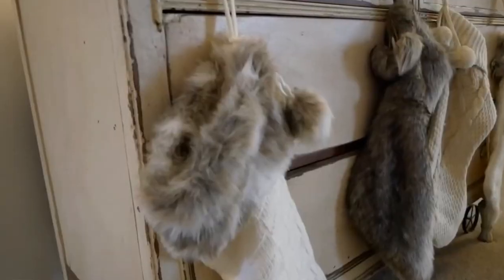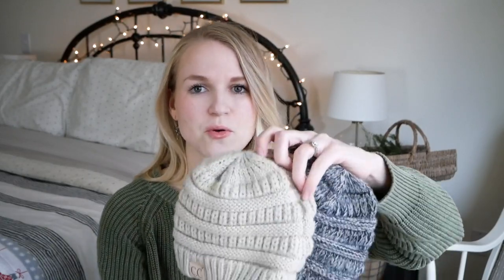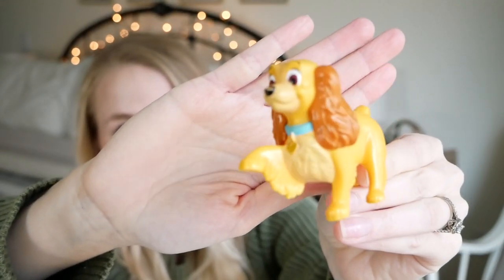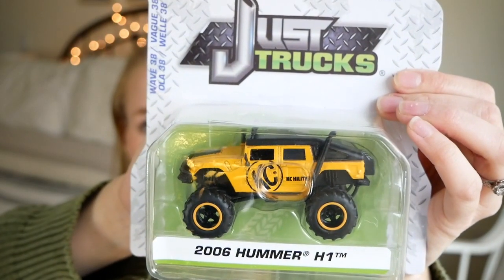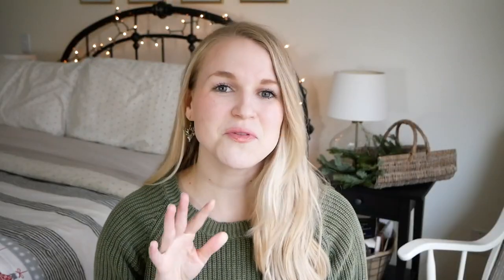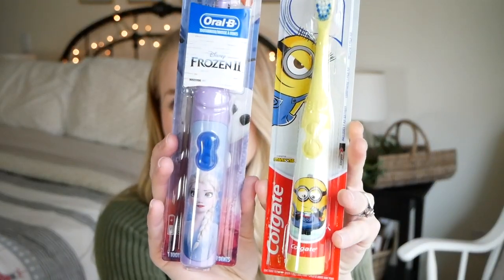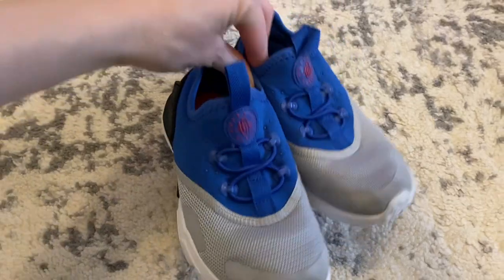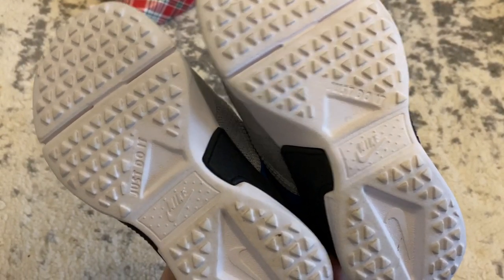What We're Giving for STOCKINGS this Year!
👋🏻 Hi and welcome to the SQUAD.  I'm Kellie and my friends and I have
"yard saled" for years.  We started referring to ourselves as the "squad" and it just stuck with me.  So, if you're interested in second hand shopping and frugal living, consider this your invitation to be a part of the squad!  I share about second hand shopping and our life as a family.